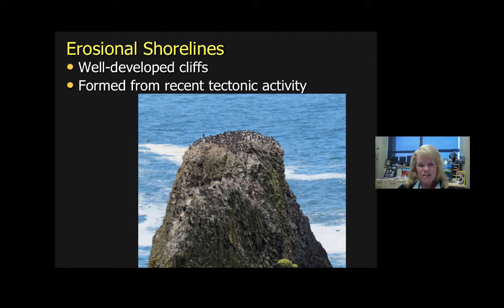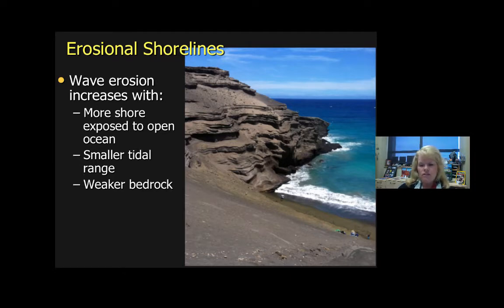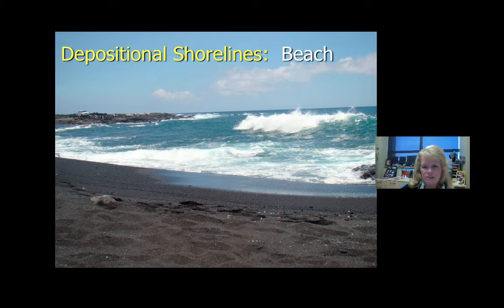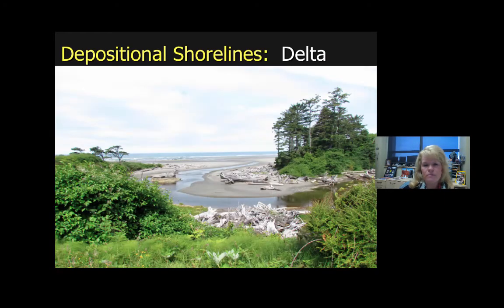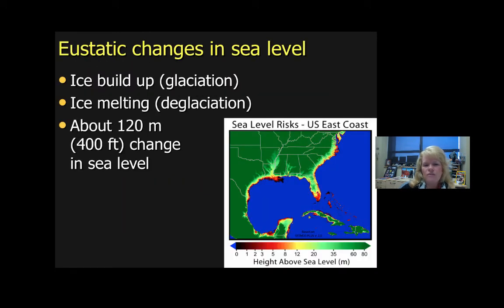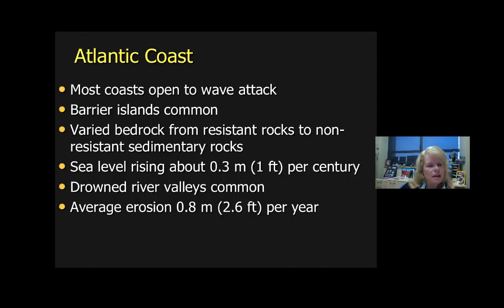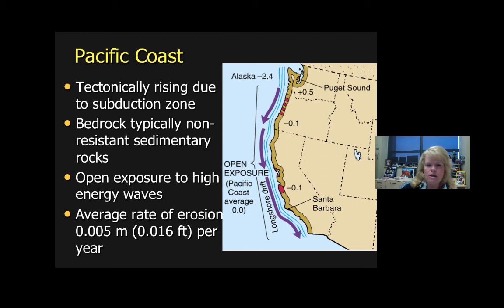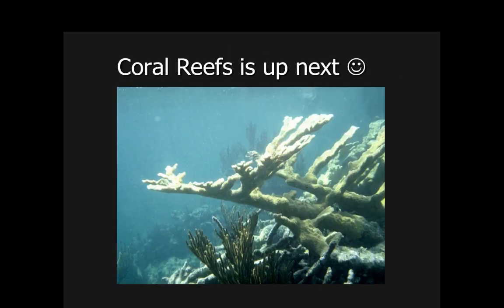Overview of Ocean Shoreline Features